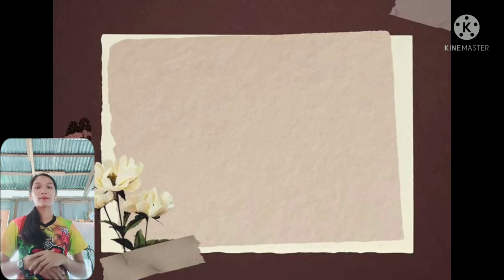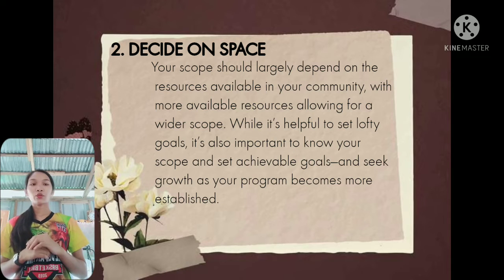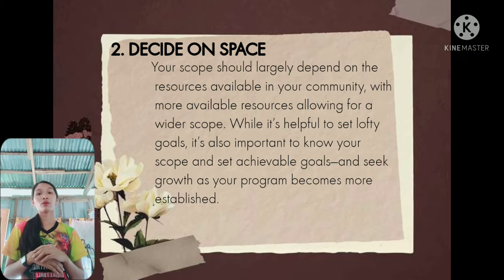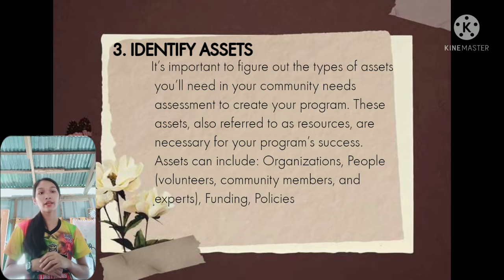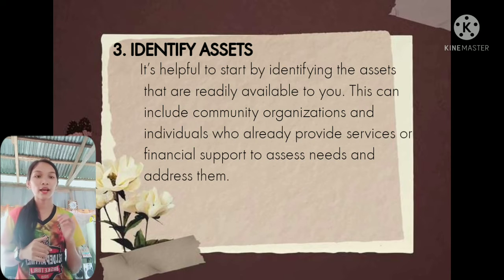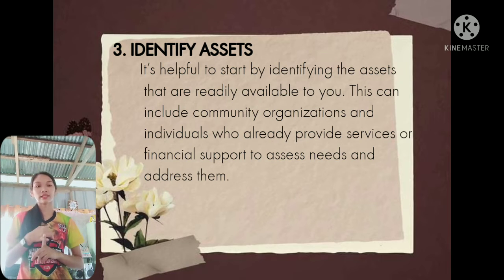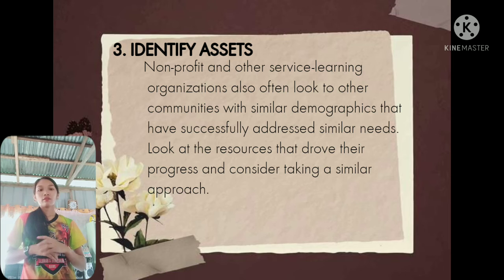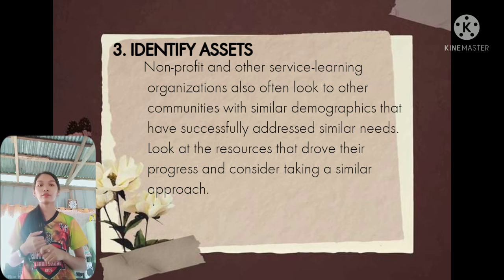DECIDE ON SPACE & IDENTIFY ASSETS- Mata, Legen P.